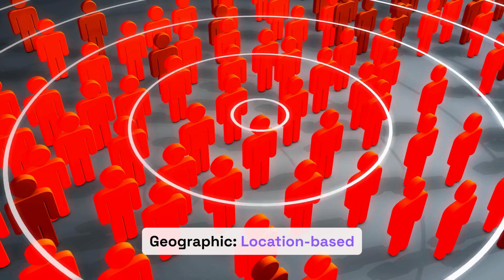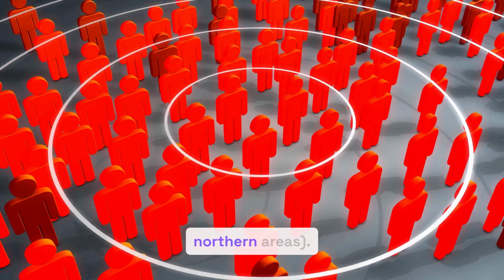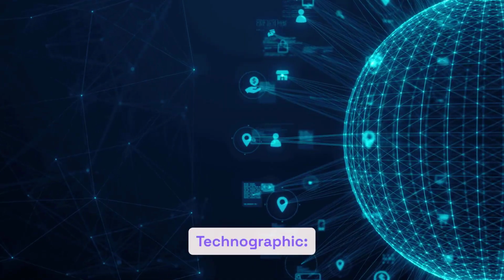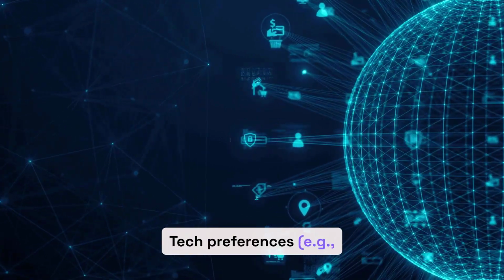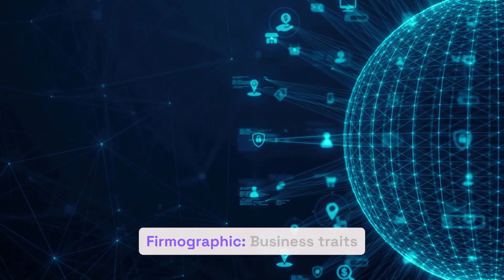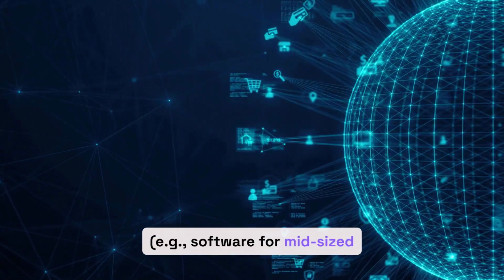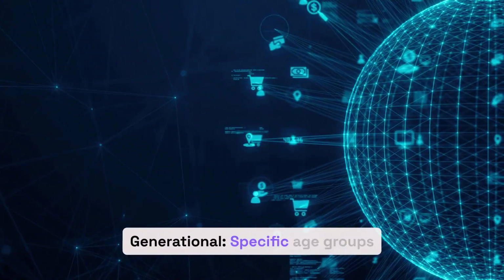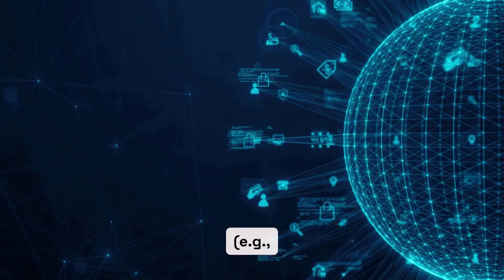Types of Target Audience: How to Identify and Reach Them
Reaching the right audience is the key to successful marketing! In this video, we break down 10 types of target audiences and show you how to identify and connect with them effectively.

Learn about:

- Demographic targeting based on age, gender, or income.
- Psychographic targeting focusing on values and lifestyles.
- Behavioral targeting using actions like purchase history.
- Plus, tips on market research, creating buyer personas, and strategies to make your messaging stand out.

We'll also explore how AI tools like AnyBiz.io can streamline outreach, personalize content, and help you engage your ideal audience across multiple channels.

Whether you're marketing luxury EVs to eco-conscious professionals or offering flexible learning options to career-driven individuals, this video has something for you.